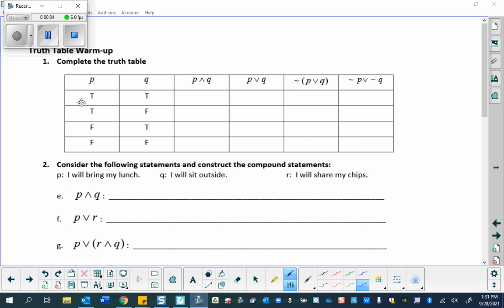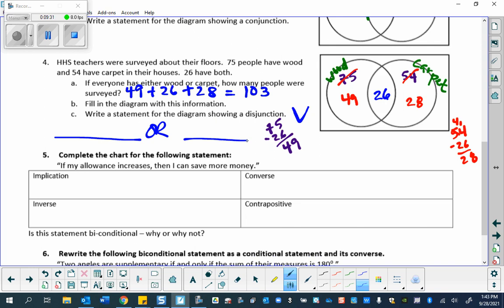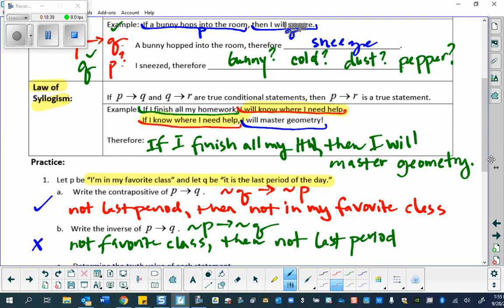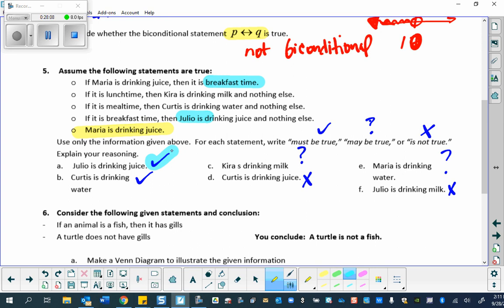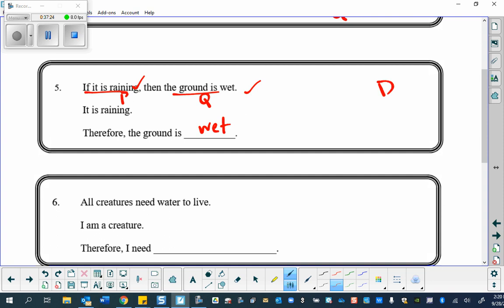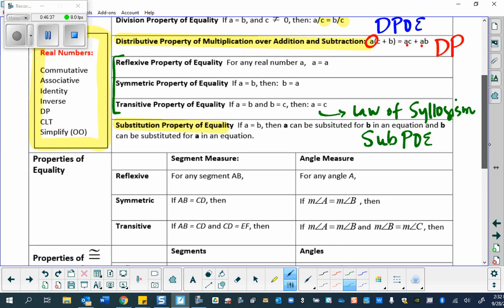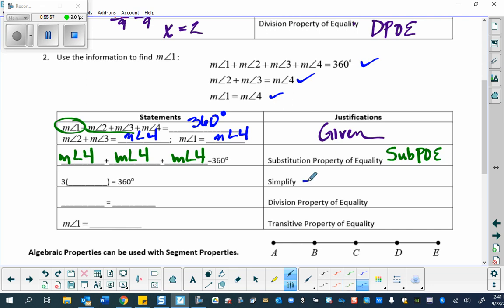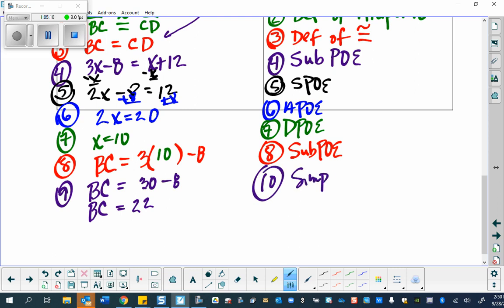GeoHN 9_28 Unit 2-4